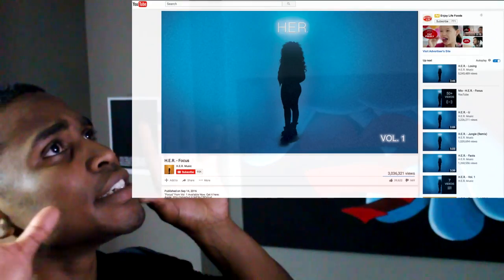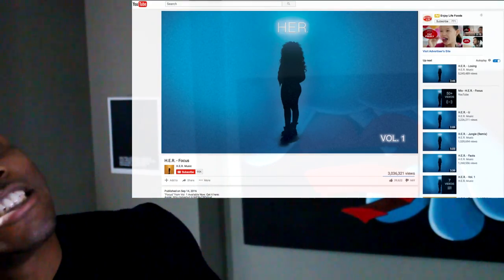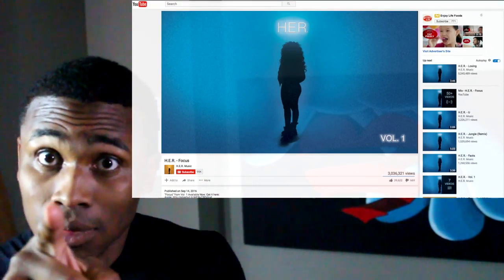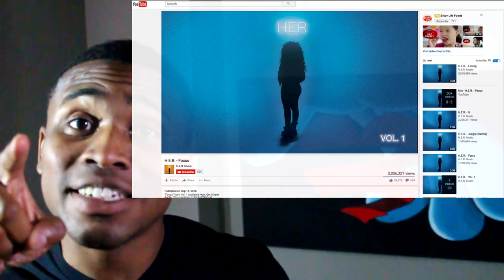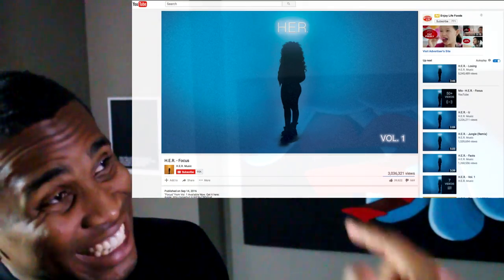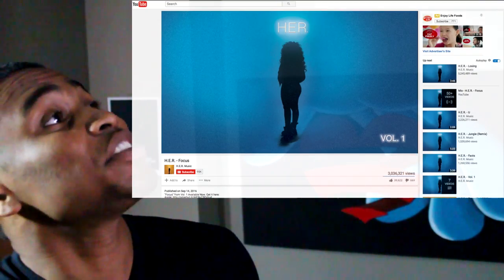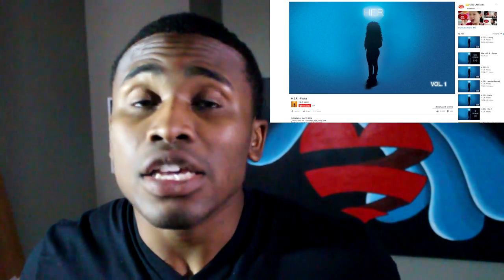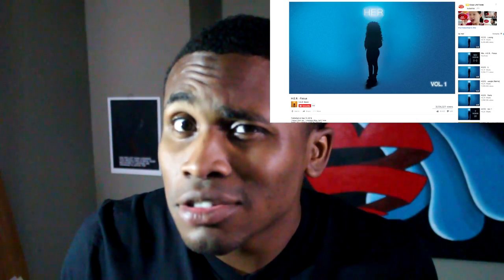Get More Music Plays On YouTube [YT Music Strategy Part 1] w/ BrandManSean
Musicians do not utilize YouTube enough even though it's the #1 platform for music in THE WORLD. Part one of this series BrandMan Sean explains the best way to add a project to YouTube and why it is beneficial.

Sign up for free BrandMan exclusive insights HERE! BrandManSean.com/newsletter